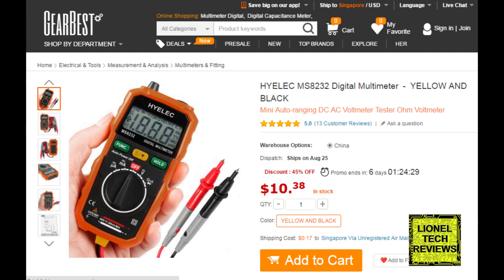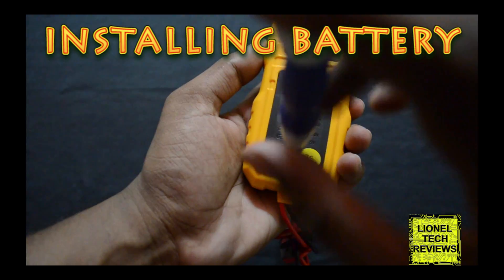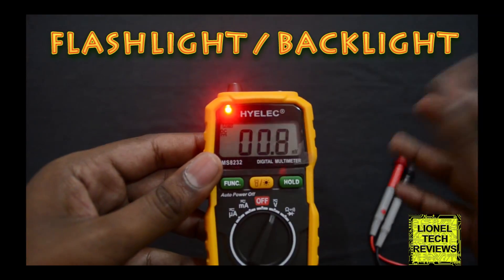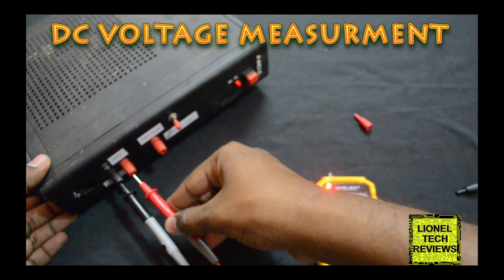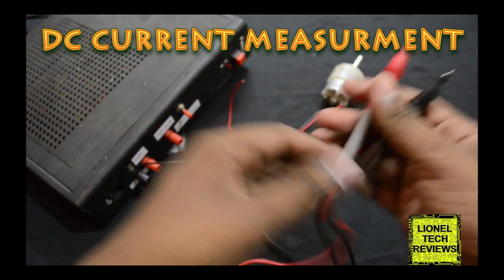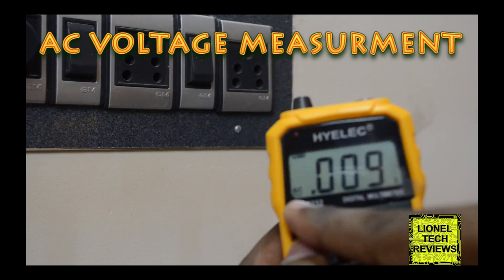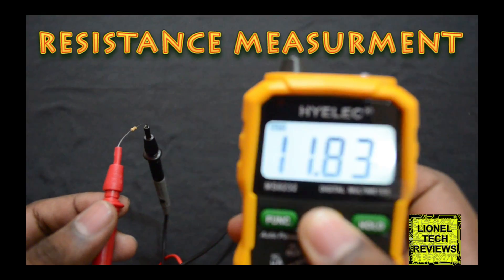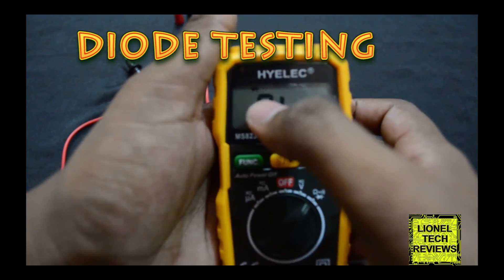HYELEC MS8232 Digital Multimeter from gearbest.com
The instrument is a portable digital multimeter. It has stable performance, high precision, low power consumption, novel structure. Safe and reliable, it's an ideal measuring instrument for the majority of users.
The instrument can measure DC voltage, AC voltage, DC current, AC current, resistance, diode and connectivity; with non-contact voltage detection function, timely remind the user to pay attention to operation safety, so it's more safe and rest assured for user to use.
Powered by 2 x AAA battery ( not included )